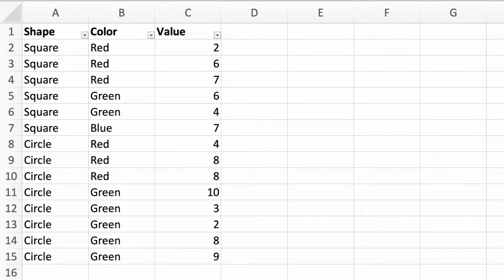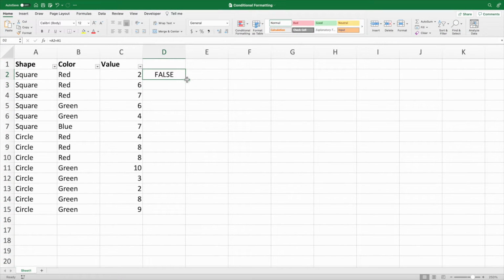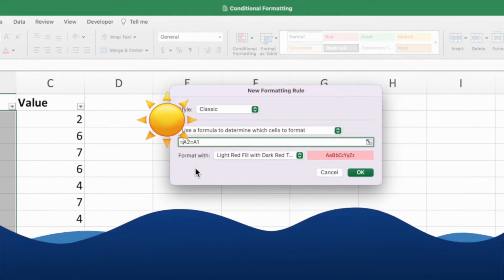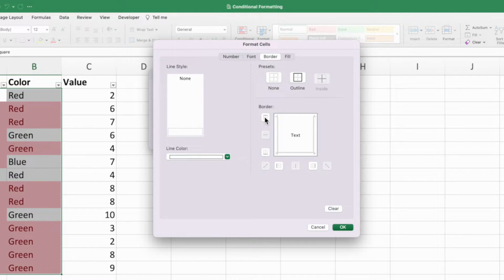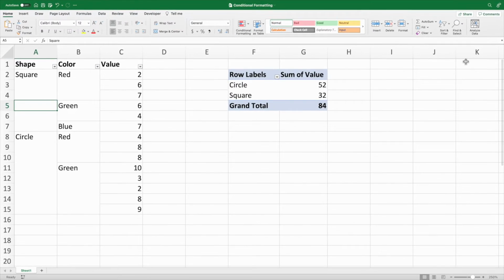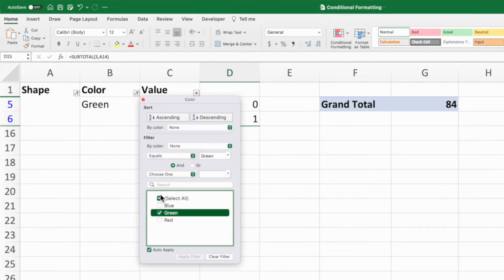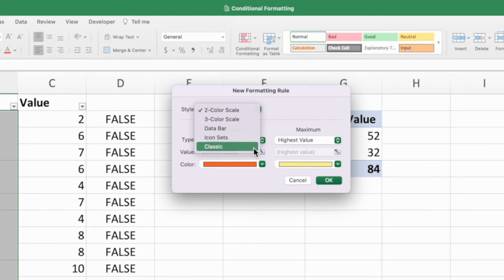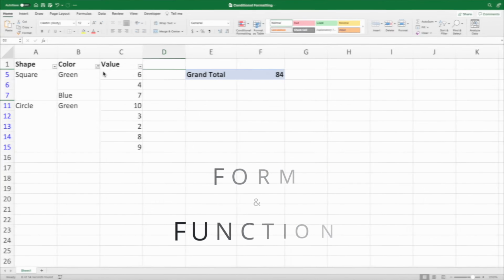Having Fun with Conditional Formatting | Mimicking Merged Cells…but Better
In this video, we’ll use conditional formatting within Excel to enhance a report so that it has what appears to be dynamically merging cells. The techniques covered in this video will show how to create a report that combines both form and function. The report is easy to read while still being able to take advantage of Excel’s great features like filtering and PivotTables.

⏱ TIMESTAMPS ⏱
0:00 Introduction
0:51 Outline
1:15 Building the First Equation
2:00 Formatting Duplicates
5:53 Building the Second Equation
8:37 Formatting First Values
10:23 Wrap up